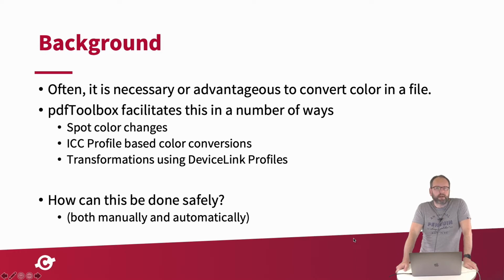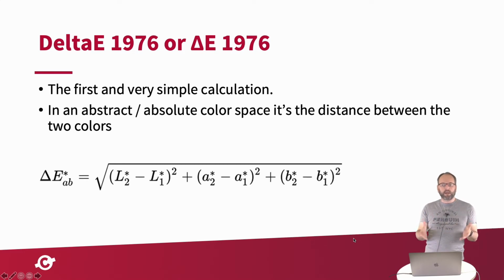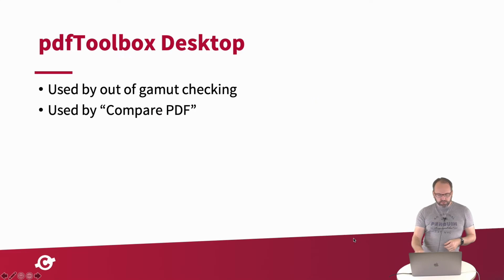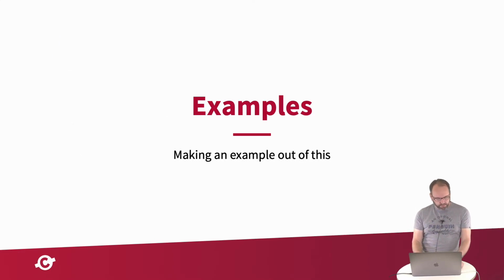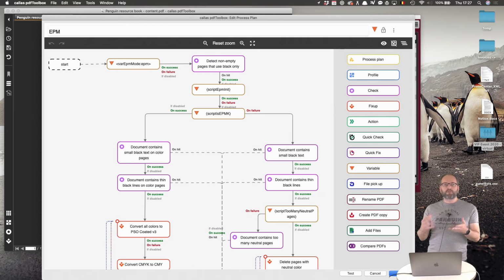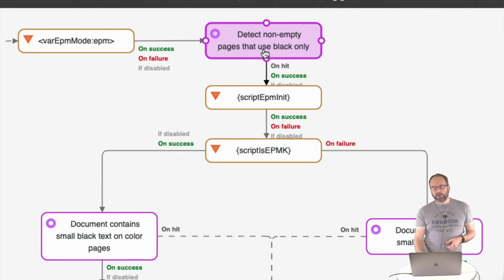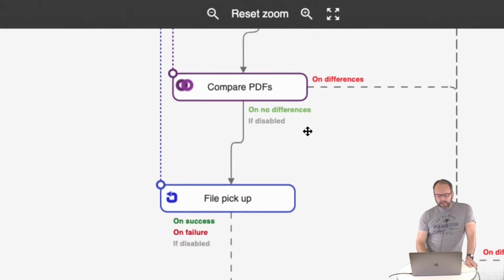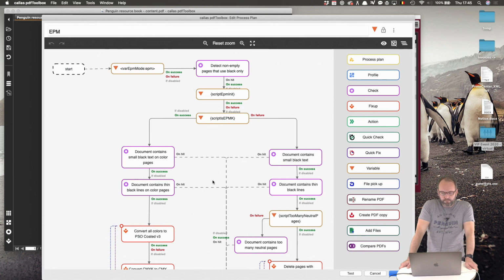pdfToolbox 12 Launch event - Color comparison and optimizations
When working with PDF files, there are workflows where it is critical to know what is happening to the color in PDF documents or to verify whether PDF documents will be suitable for use in color optimisation workflows (such as EPM workflows). See what features of pdfToolbox are being added for such workflows in pdfToolbox 12.